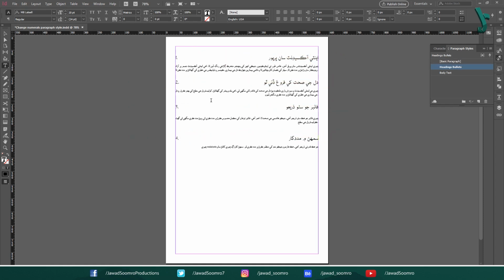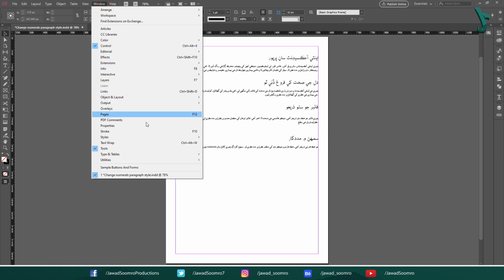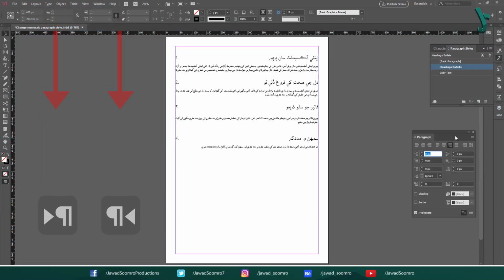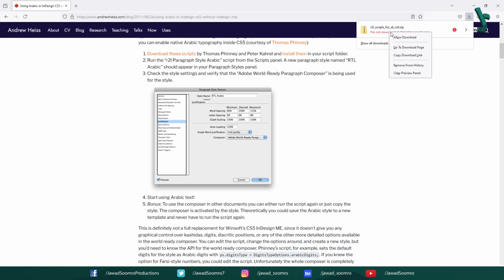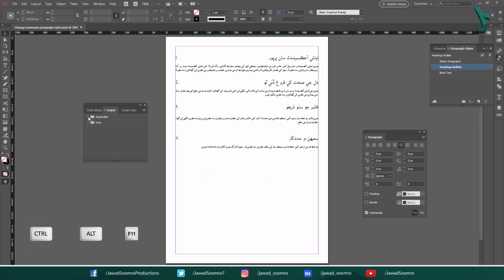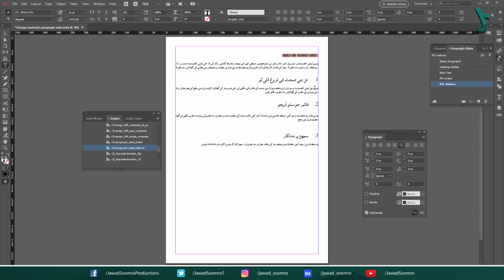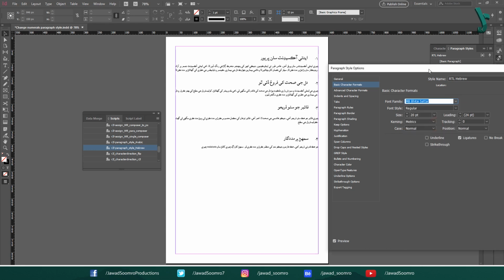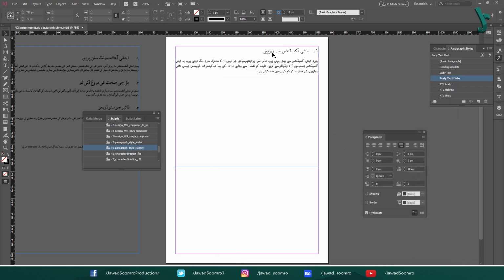How to Write Arabic Number Bullets in InDesign WITHOUT installing ME InDesign?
Learn how to effortlessly incorporate 𝗔𝗿𝗮𝗯𝗶𝗰 𝗡𝘂𝗺𝗯𝗲𝗿 𝗕𝘂𝗹𝗹𝗲𝘁𝘀 into your InDesign projects without the need for installing 𝗜𝗻𝗗𝗲𝘀𝗶𝗴𝗻 𝗠𝗶𝗱𝗱𝗹𝗲 𝗘𝗮𝘀𝘁𝗲𝗿𝗻 𝘃𝗲𝗿𝘀𝗶𝗼𝗻. Discover simple yet effective techniques to seamlessly integrate Arabic numerals into your designs. This tutorial will guide you through the process step-by-step.

𝗪𝗵𝗮𝘁 𝘆𝗼𝘂 𝘄𝗶𝗹𝗹 𝗹𝗲𝗮𝗿𝗻:
1️⃣ How to access and utilize built-in InDesign features for Arabic number bullets insertion.
2️⃣ Practical tips for formatting and customizing Arabic numerals to match your design style.
3️⃣ Troubleshooting common issues and finding solutions within InDesign's environment.

🕘  𝐓𝐢𝐦𝐞𝐬𝐭𝐚𝐦𝐩𝐬 ►
00:00 Introduction
01:08 Step 1: Change the Language
02:14 Step 2: Install Adobe InDesign Middle Eastern (ME) Version
03:00 Step 3: Run the Scripts
05:48 Not all Fonts Support Arabic Numbers
06:18 How to redesign the bullets in Urdu?

How to write Arabic numbers in InDesign?
How to Fix Arabic and Hebrew typing Problems in Adobe InDesign
How to enable right to left text in InDesign?
InDesign Arabic support
How do you write Arabic style?
How do I change InDesign from English to Arabic?
Using arabic in indesign cs5 without indesign me free
adobe indesign - Arabic letters not joining
Right to left paragraph direction InDesign 2023
How to add bullet points in Arabic, Sindhi or Urdu.
InDesign Arabic text problem
InDesign Arabic text right to left
InDesign change text direction
InDesign JavaScript XML JSX files
سنڌي ٻولي ۾ اڊابي اِنڊزا.نڊزائن
سنڌي يوٽيوب
Adobe InDesign in Sindhi Language
basic adobe indesign Sindhi tutorials
اردو زبان میں ایڈوبی انڈیزائن
یوٹیوب کا اردو ٹیوٹوریل
Adobe InDesign in Urdu Language
basic adobe InDesign Urdu tutorials